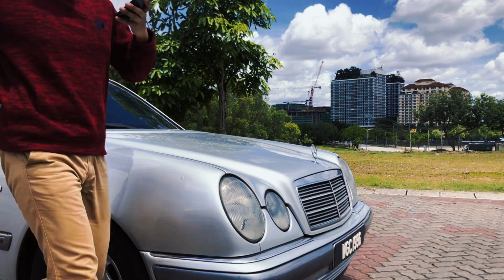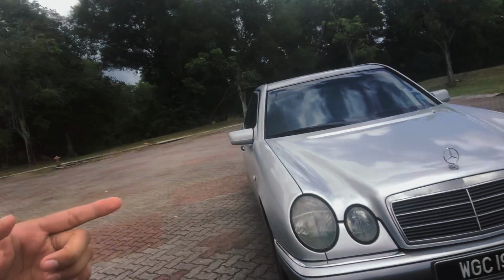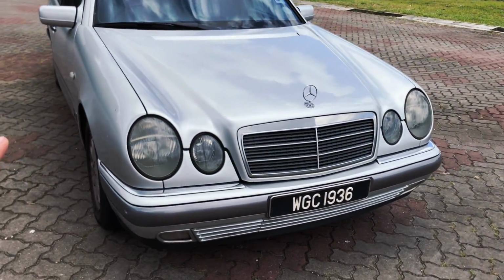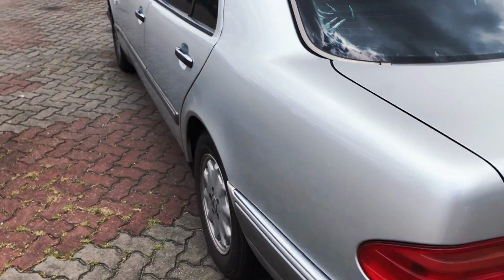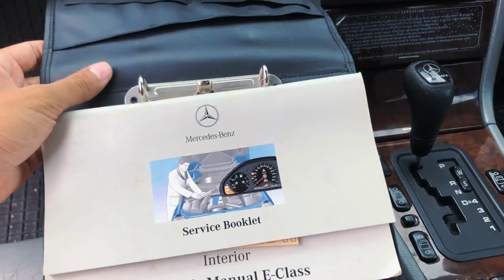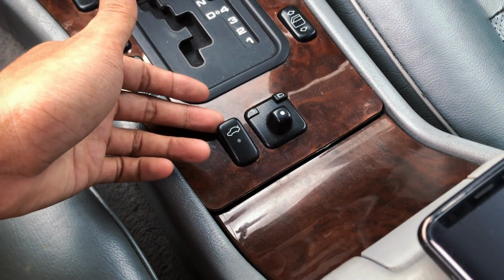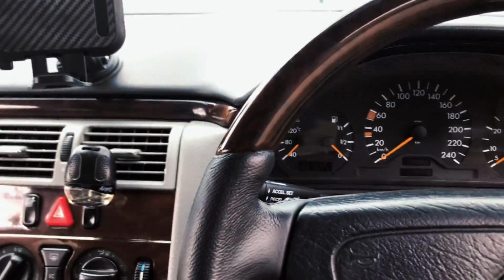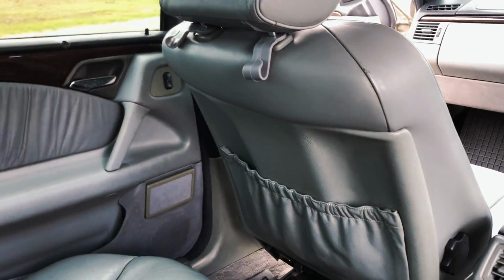Project Car Reveal Video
Hai guys,
I just starting up my youtube channel.
Let go and have funnn.